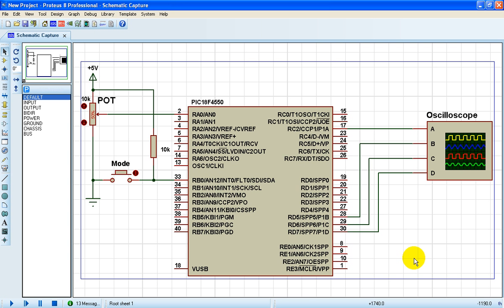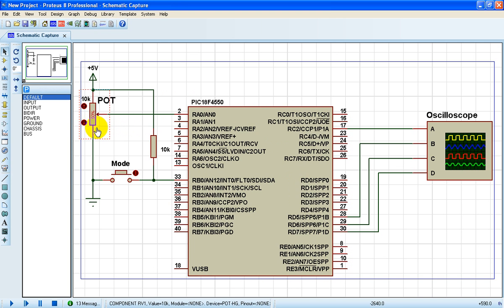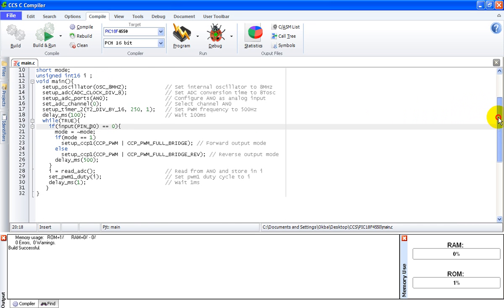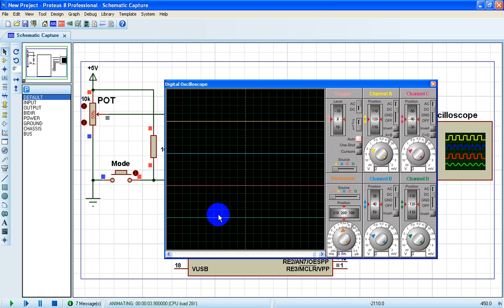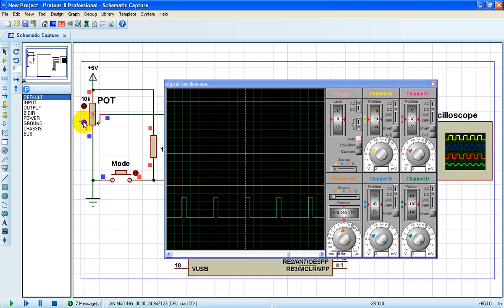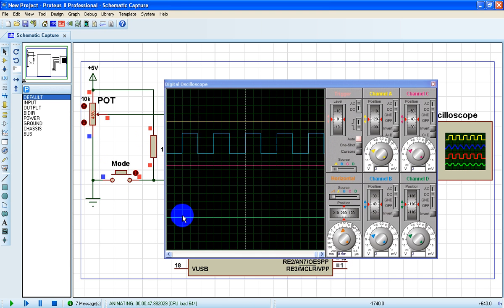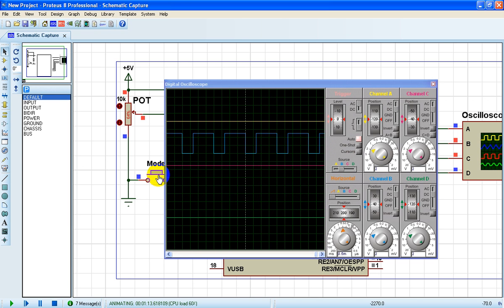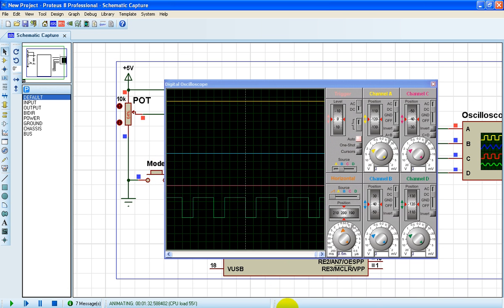PIC18F4550 full bridge PWM mode example with CCS PIC C